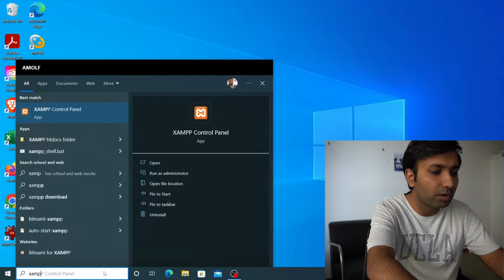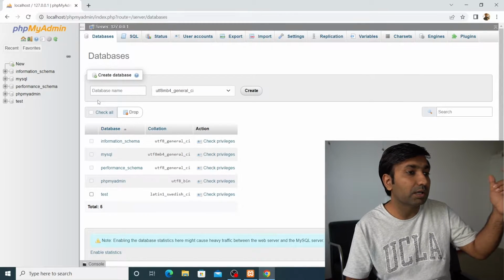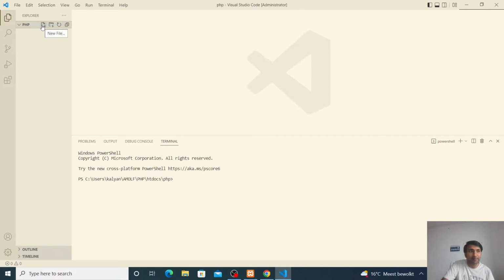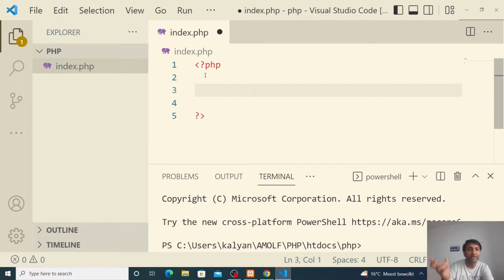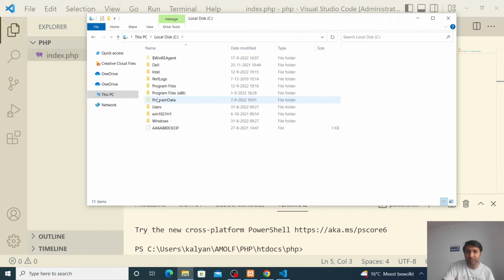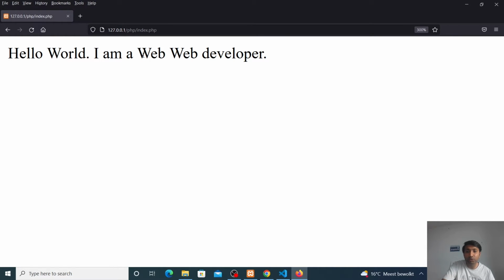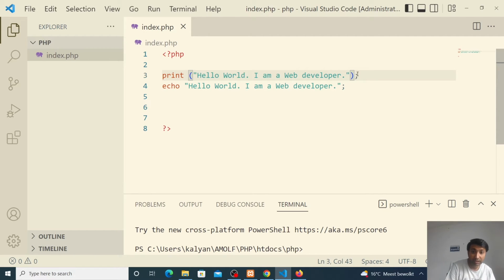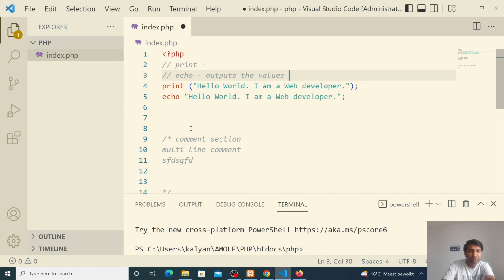PHP INTRODUCTION - RUN PHP SCRIPT ON LOCALHOST FOR THE FIRST TIME | PHP TUTORIAL | LEARN PHP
PHP Introduction: running PHP script on localhost for the first time.
In this video tutorial, I am illustrating you to get started with programming.
This tutorial will help every beginners to start practicing and learning PHP from scratch.
Tutorial 1:  PHP INTRODUCTION - RUN PHP SCRIPT ON LOCALHOST FOR THE FIRST TIME

PHP is an open-source, interpreted, and object-oriented scripting language that can be executed at the server-side. PHP is well suited for web development.

I have covered the following given below statements to display the string on browser as output / results.
ECHO and PRINT statement in PHP

This is the first video to learn PHP.
PHP Tutorial: 1 - PHP Introduction